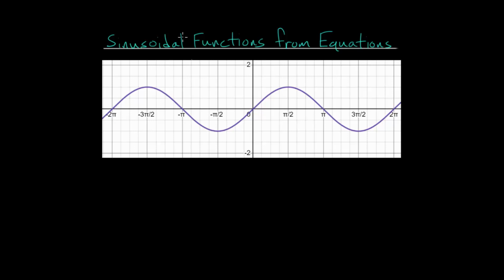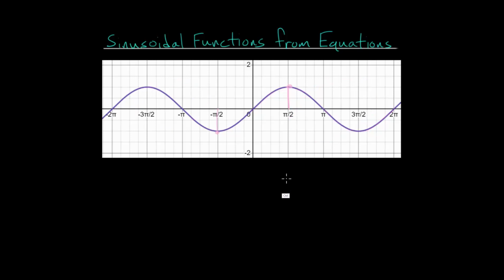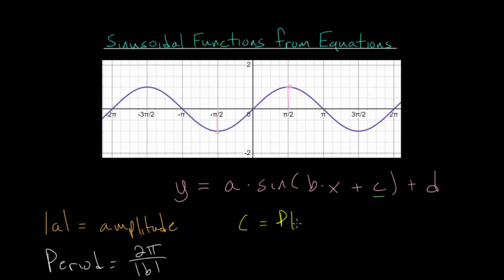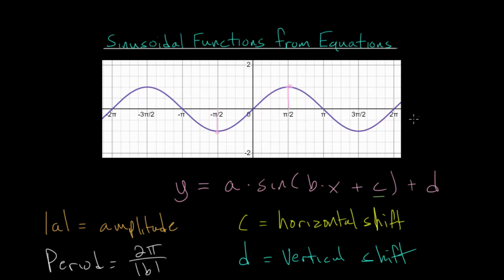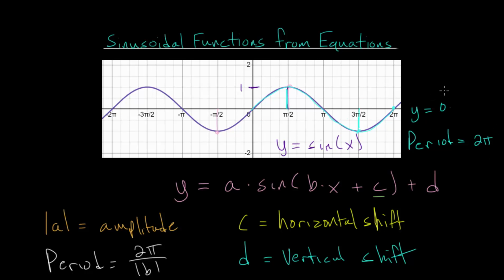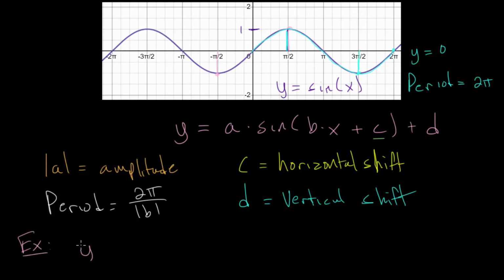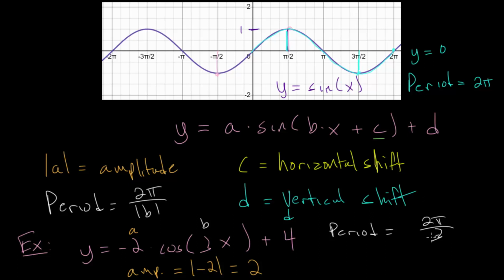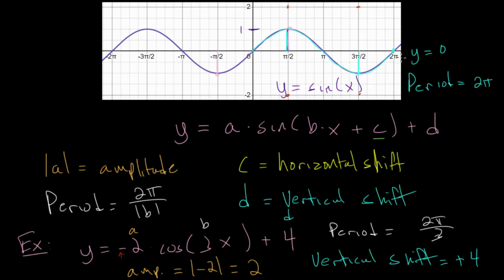Sinusoidal Functions from Equations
This video reviews the concepts learned in previous videos about the key features of sinusoidal functions and how the equation for the function is affected.

The general equation for a sinusoidal function is given as: y = a*sin(b*x + c) + d, where "a" affects the amplitude, "b" affects the period, "c" gives a horizontal shift, and "d" gives a vertical shift and affects the midline. The equation can also be the cosine function.

The period is essentially the horizontal distance over which the curve will make one unique oscillation. The curve over one period will then repeat infinitely many times. For the sine or cosine parent functions, the period is equal to 2*pi.

Khan Academy exercise to practice:
1. Amplitude of Sinusoidal Functions from Equation

2. Midline of Sinusoidal Functions from Equation

3. Period of Sinusoidal Functions from Equation

EulersAcademy.org